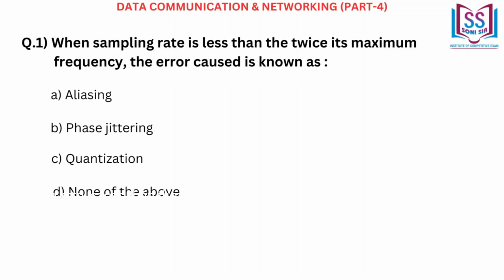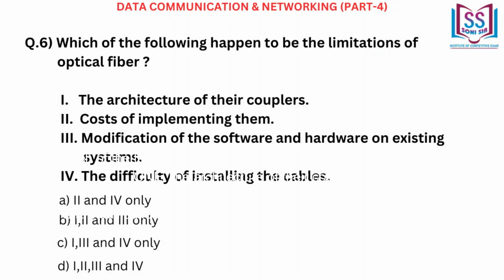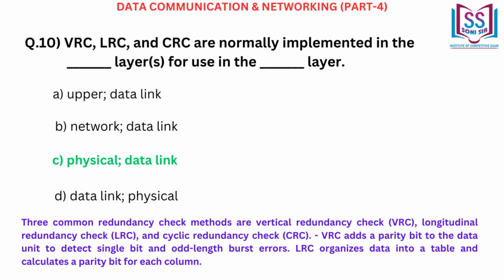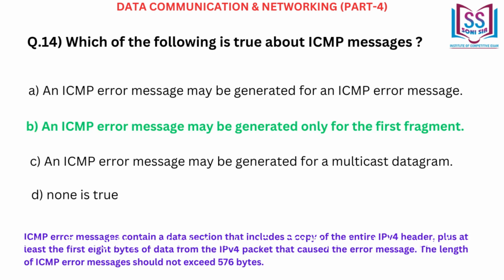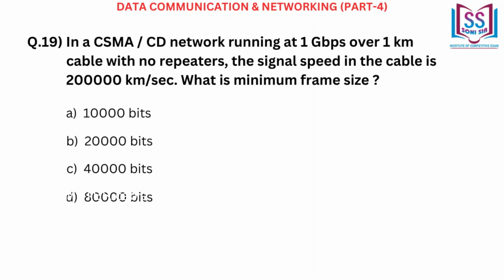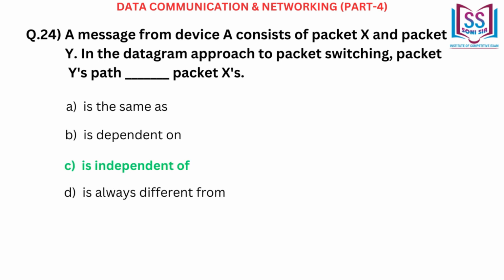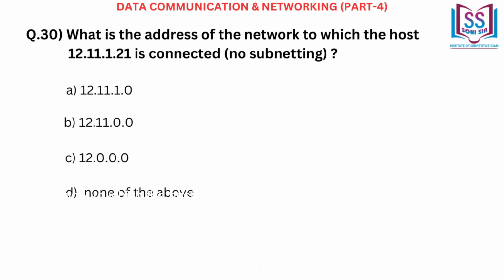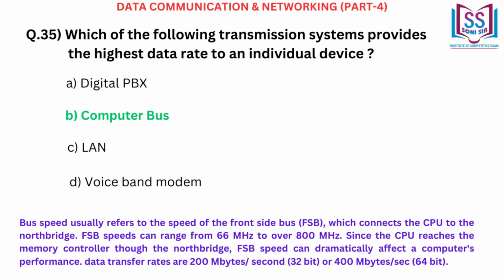DATA COMMUNICATION & NETWORKING | RPSC PROGRAMMER EXAM 2024 | PART-4